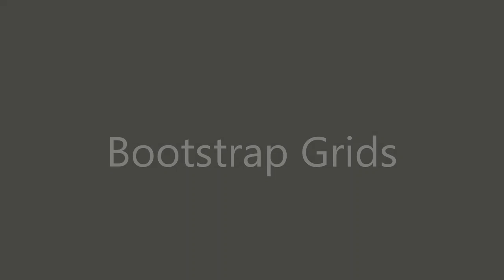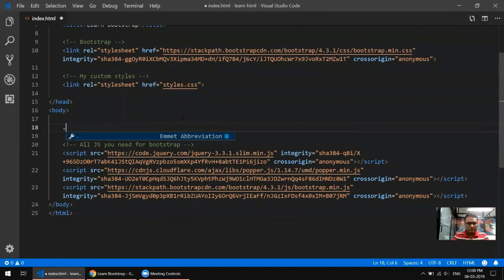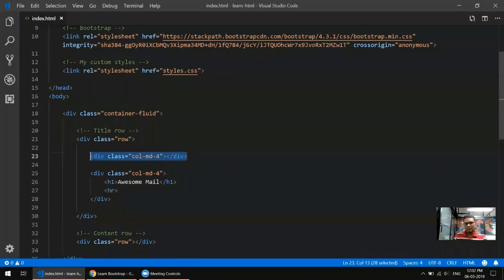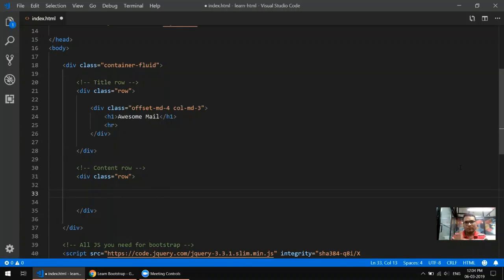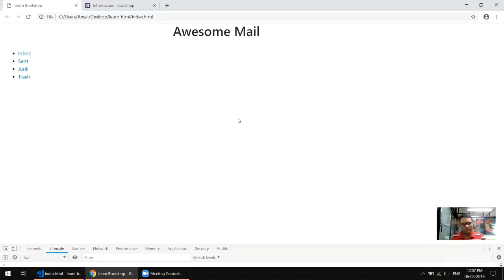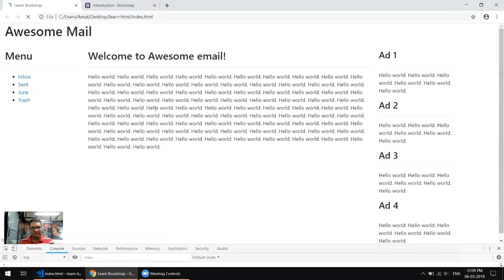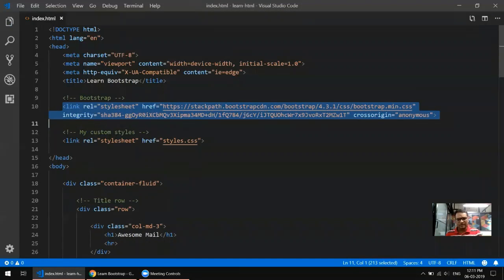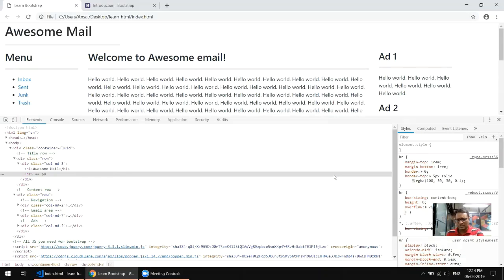Bootstrap 4 Grid System | Bootstrap Grid Basic | Bootstrap Tutorial for Beginners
The bootstrap Grid system is a powerful way to layout contents on a web page.

In this video, we are going to use Bootstrap Grids to build a web page layout that looks like an Email Client.

This video is from AttainU's Live program on Full Stack Web Development.

Program Details:
* Full Stack Web Development Course, Online & Live
* Zero Upfront Fee - Pay once you get a job
* Expected Salary - 9 Lakhs per annum
* No background Required

Upcoming Batches: 15th April, 20th May, 24th June 2019 (Only 40 Seats per batch)

These days, you're nowhere without a website, so there's a huge value to web development skills. If you want to create responsive websites or applications with fast speed and ease, Then you need Bootstrap.

Discover the power of Bootstrap as you take your website development skills to the next level. In this course we cover the very basics of Bootstrap programming, then move on to more complex topics while still making sure the course is easy to understand for those who have never programmed before.

Bootstrap is the one of the most popular HTML, CSS, and JS framework for developing responsive, mobile friendly projects on the web.